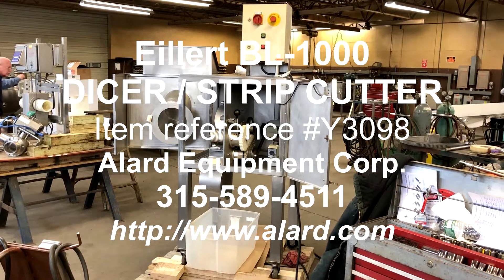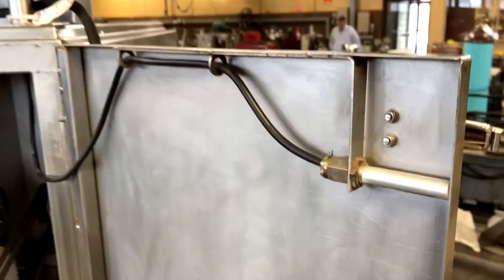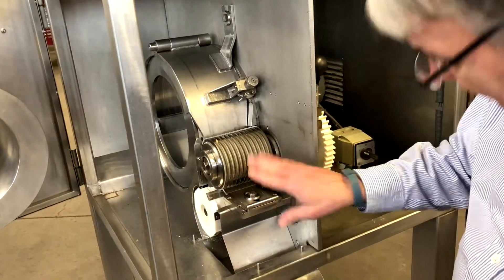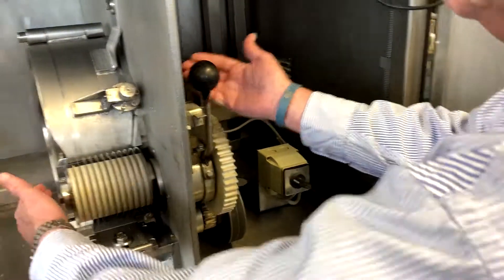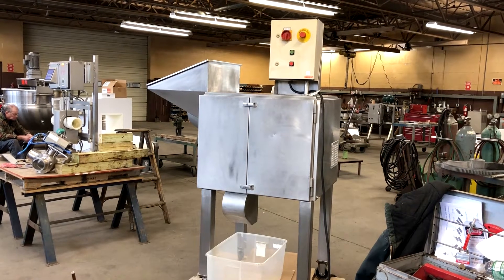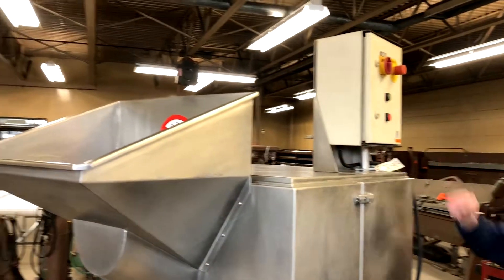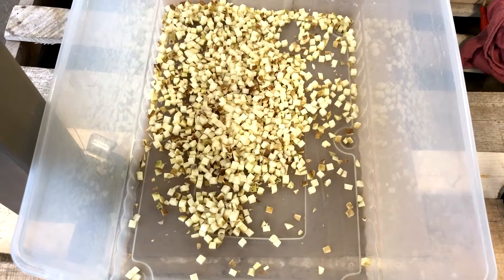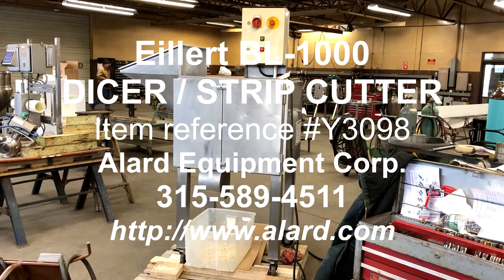EILLERT BL-1000 VEGETABLE DICER, STRIP CUTTER, SLICER, Alard Y3098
EILLERT BL-1000 VEGETABLE DICER, STRIP CUTTER, SLICER, a three-dimensional cutting machine manufacturer recommended for industrial volume cutting of vegetables and fruits into cubes, strips, and / or slices, Alard item Y3098